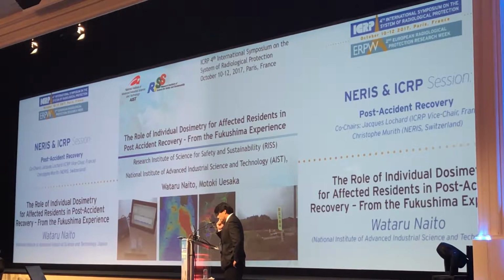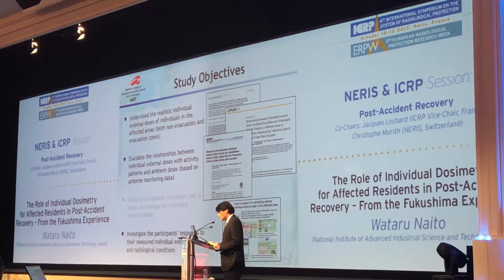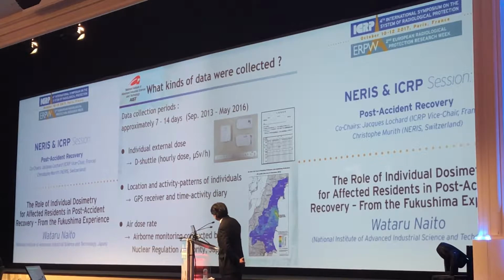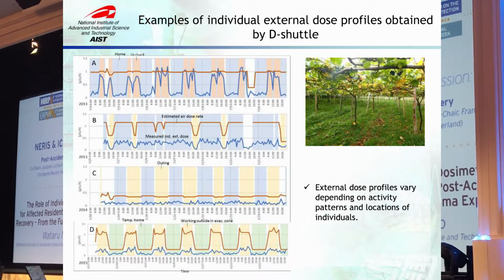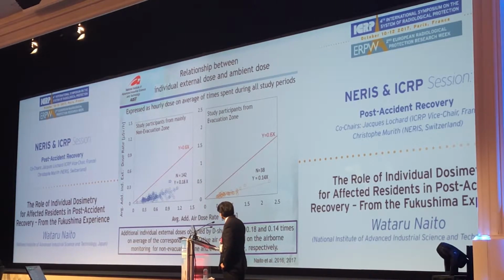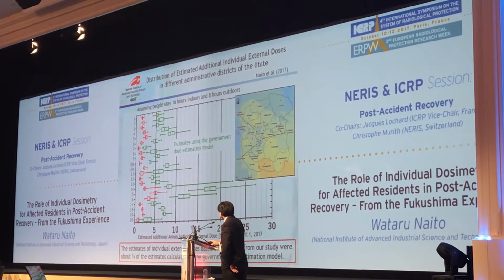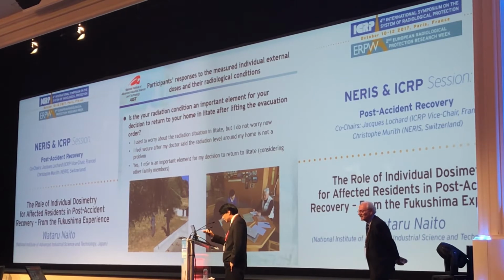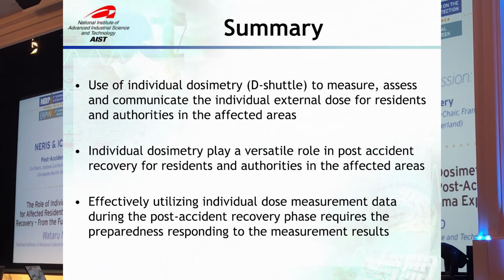The Role of Individual Dosimetry for Affected Residents in Post-Accident Recovery